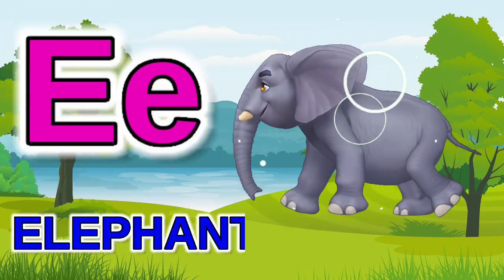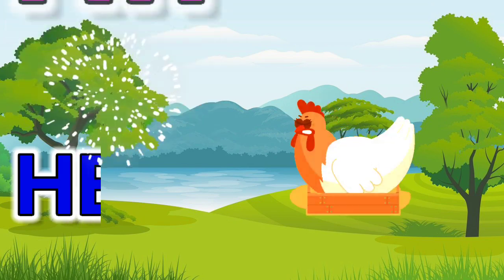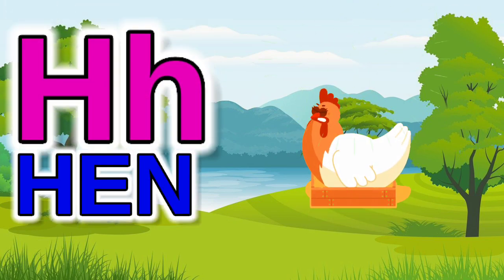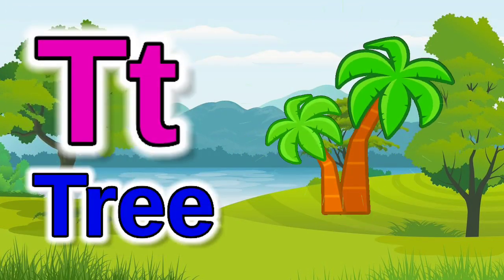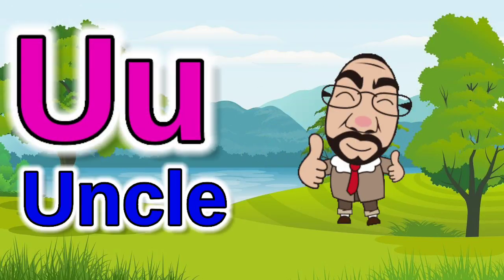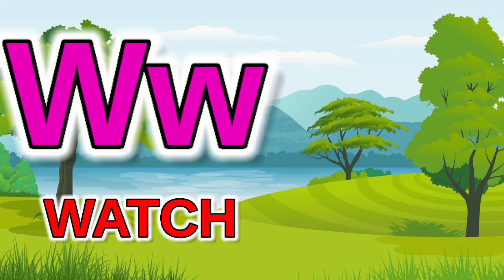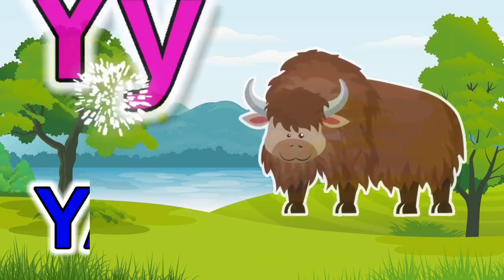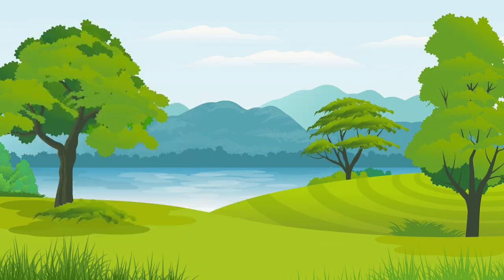a for apple, a for apple b for ball, alphabets, phonics song, ABCD, अ से अनार, क से कबूतर